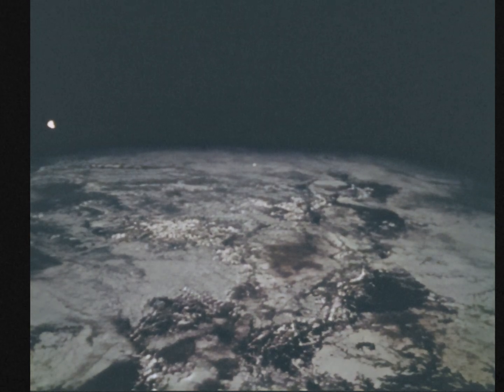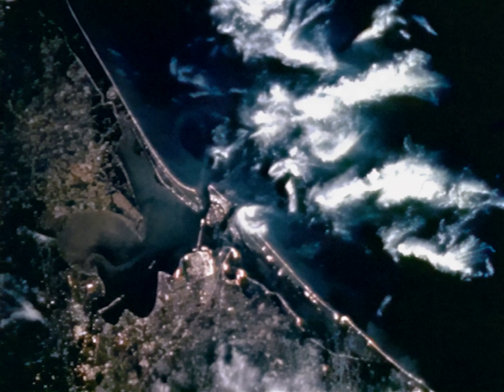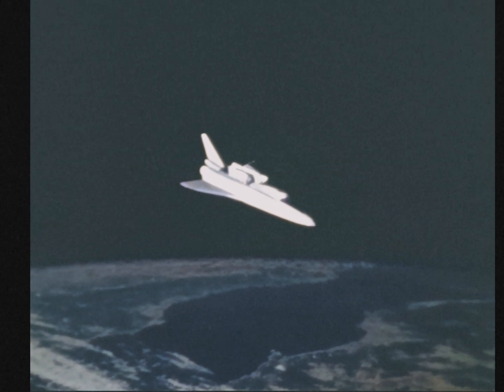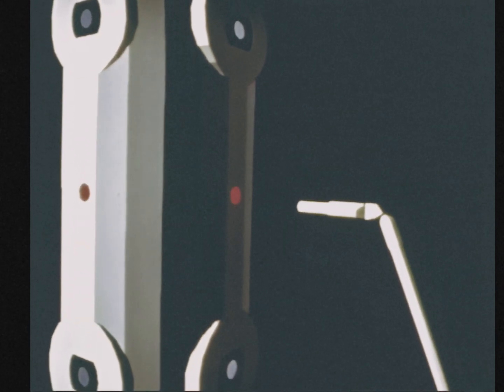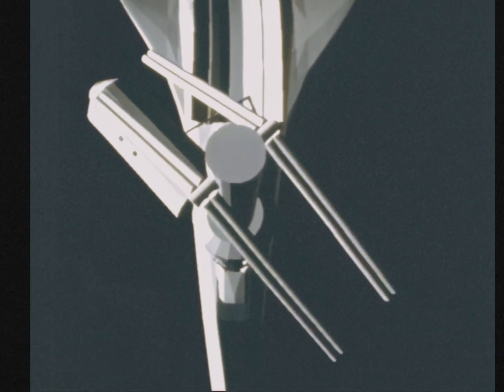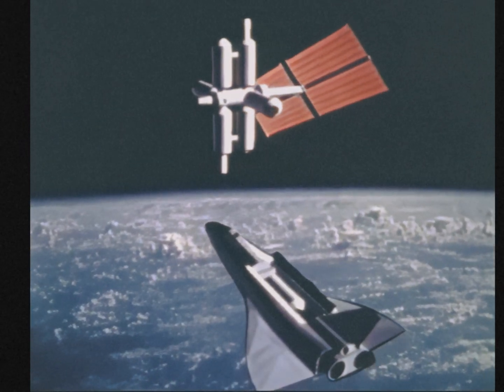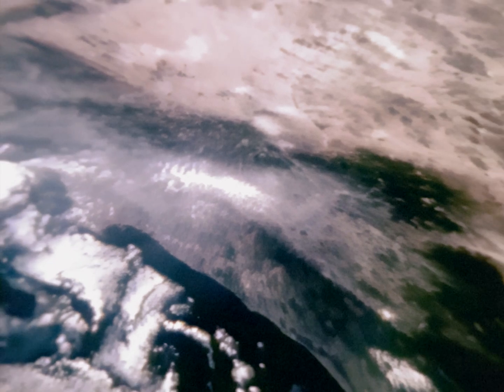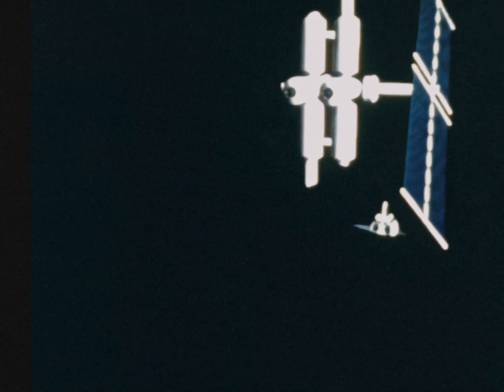1985 Space Station and Shuttle - Station Assembly, Computer Animation, Simulator, 1971, NASA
Restored NASA documentary from 1971 about the future space shuttle and space station flights. Vintage computer animation is used to present future missions taking place in 1985. The shuttle is shown maneuvering to perform Earth observations and assemble space station modules. An early version of the shuttle landing simulator is shown.

AI upscale (Topaz AI) was used to resample and clean up the video to HD resolution. While it works in most cases, some artifacts may be present in some sequences.  If you prefer to view the original low-resolution footage reduce quality to 480p.

Sound and image cleanup, AI upscale and color restoration by RetroSpace HD. Some music segments might be replaced by background sounds or generic themes.

Andrew Rosenbaum
Andrew Hamburg
Damian Juszczak
David Graves
GSmith
Gary Smith
Gene Dorr
Gio Pagliari
Gort58
Jack Johnson
Jan Strzelecki
Jeff Pleimling
Jules E
Kevin Spencer
Killraven
Marco Zambianchi
Mark Kirkman
Matt Nicholson
Michael Pennington
Nathan Koga
Popio
Rick Durr
Ryan Hardy
Scott Manley
Stephan